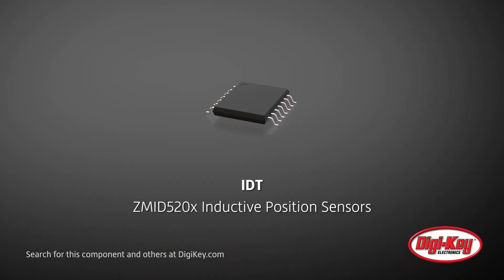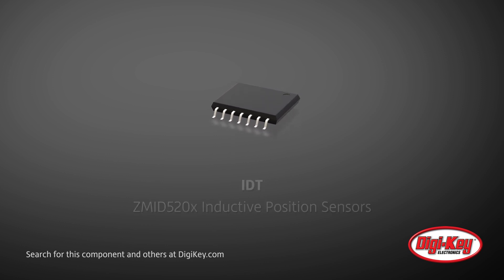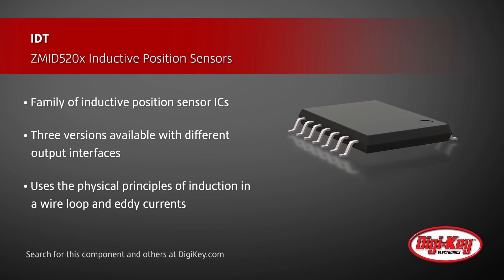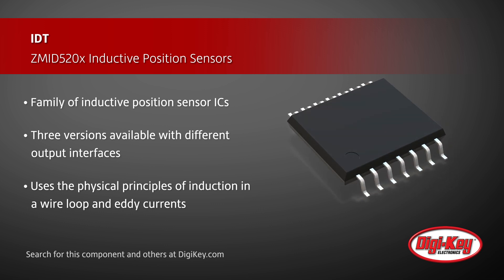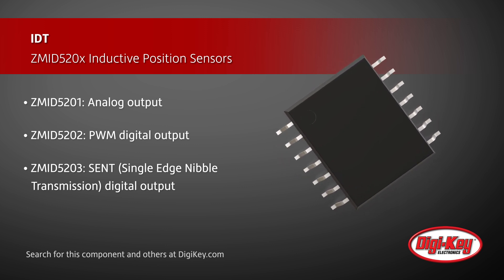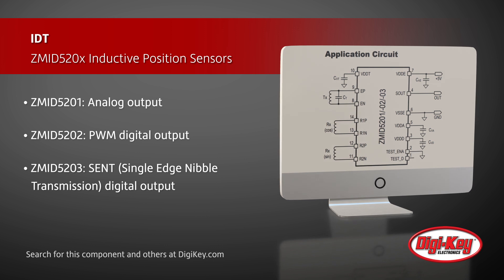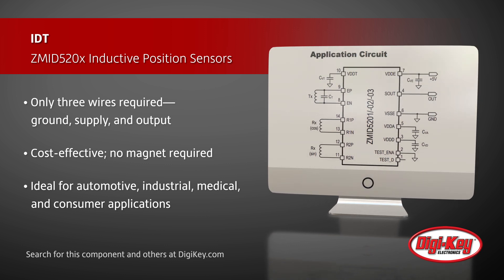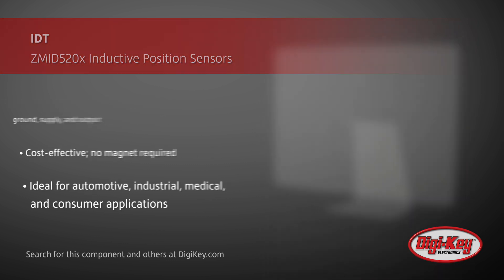IDT ZMID520x Inductive Position Sensors | Digi-Key Daily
IDT offers their family of ZMID520x inductive position sensors. Three versions with different output interfaces are available: the ZMID5201 has an analog output interface; the ZMID5202 uses a PWM digital output; and the ZMID5203 uses a SENT, or single edge nibble transmission, digital output. This series of position sensors uses the physical principles of induction in a wire loop and eddy currents to detect the position of an electrically conducting target that is sliding or rotating above a set of coils consisting of one transmitter coil and two receiver coils. All IC variants require only three connecting wires. These cost-effective and no magnet required ICs are ideal for absolute rotary or linear motion sensing in automotive, industrial, medical, and consumer applications.